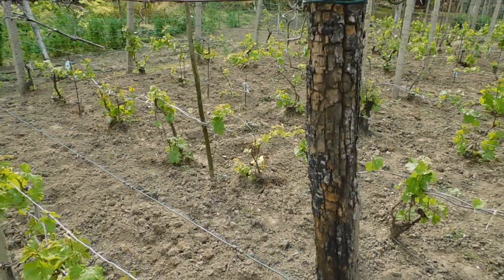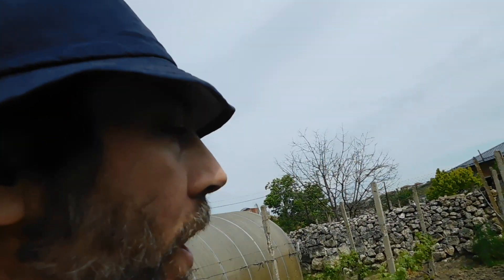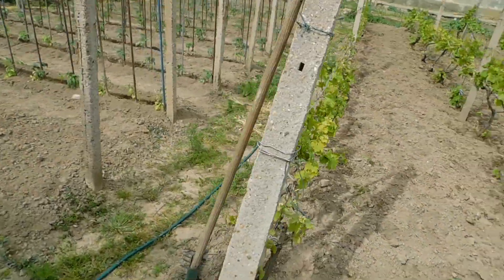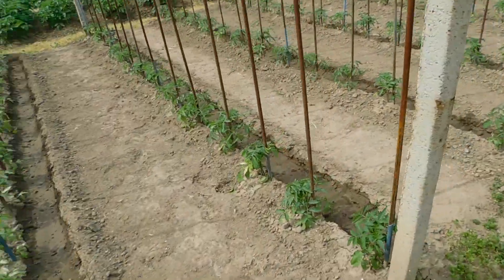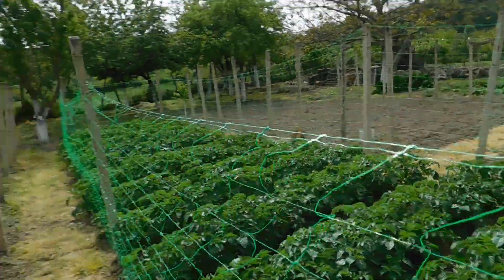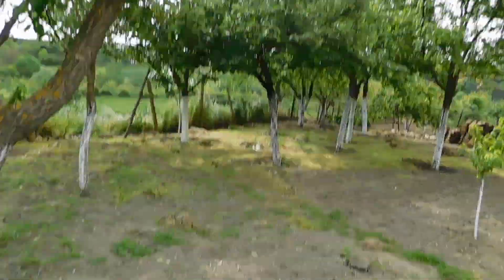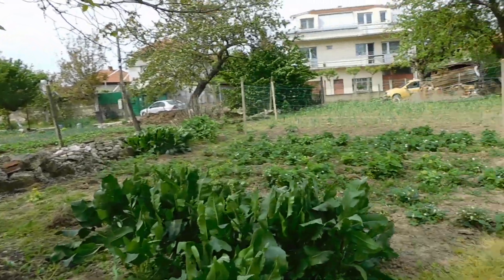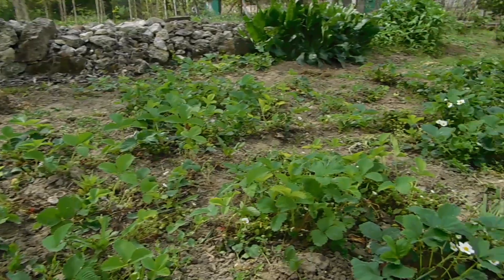The Garden in the Orchard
Recording may crops. Spices, cucumbers, tomatoes, potatoes, pumpkin, peach, cherry, apples, strawberries, garlic, onion, eggplant.